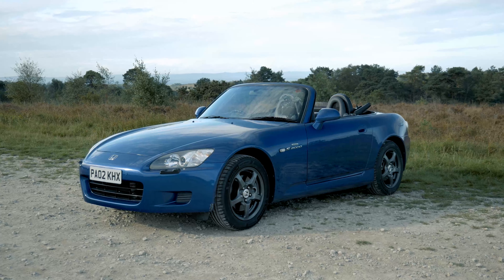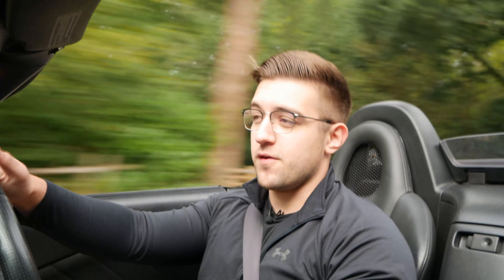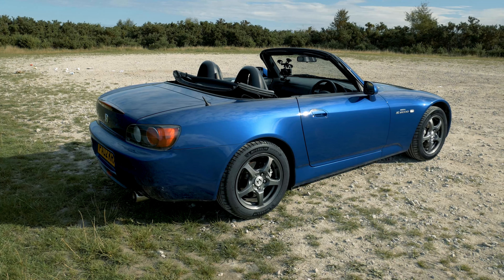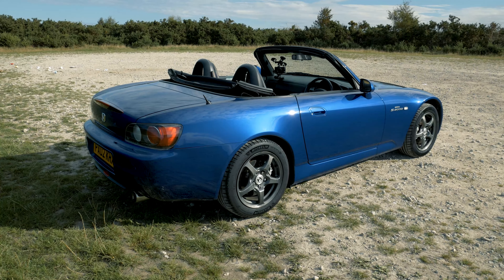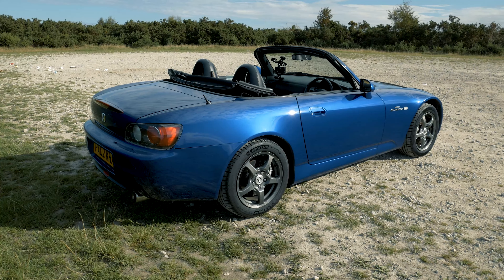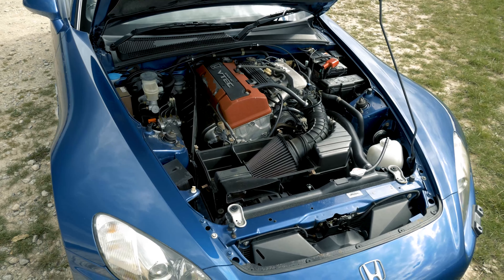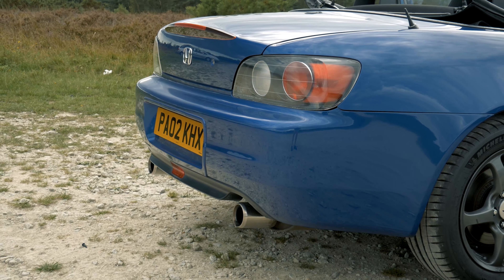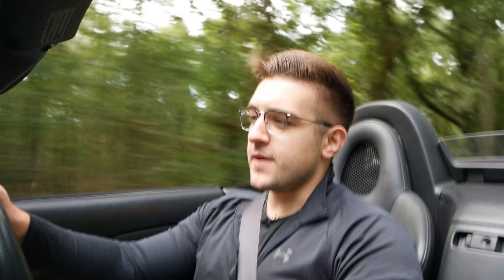Honda S2000: A naturally aspirated icon?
In this video I take a look at an early Honda S2000 in an attempt to answer the question "is the S2000 a naturally aspirated icon in the making?". I think so.

Honda's had never really done much for me until I drove this car. Massive thank you to OEM Plus for the car.